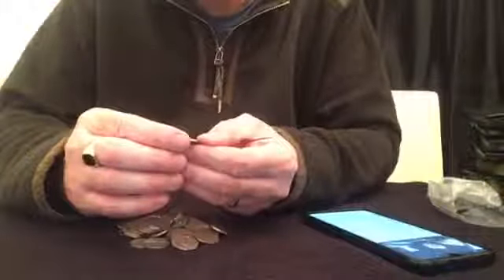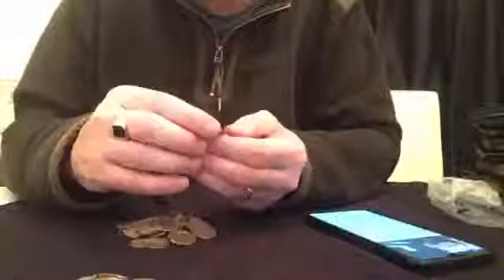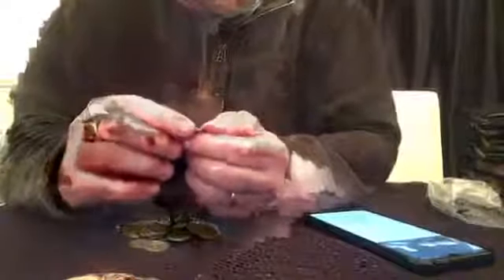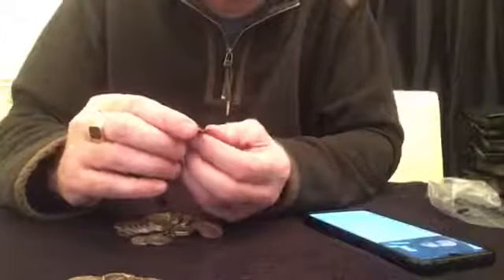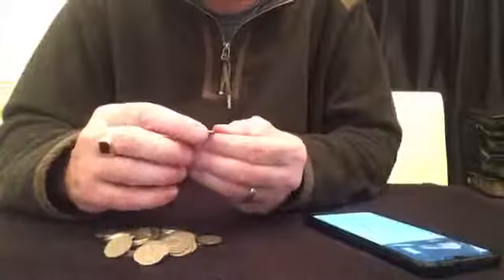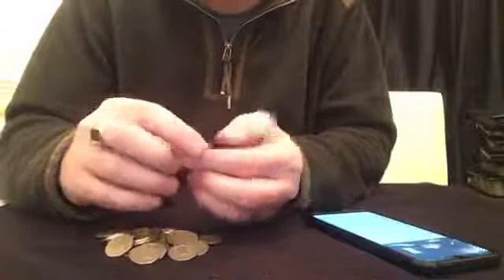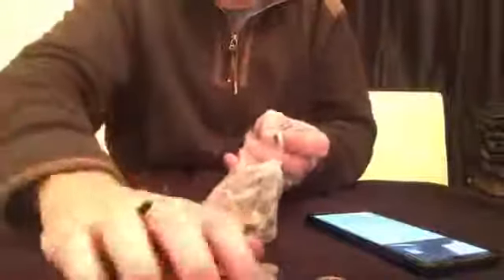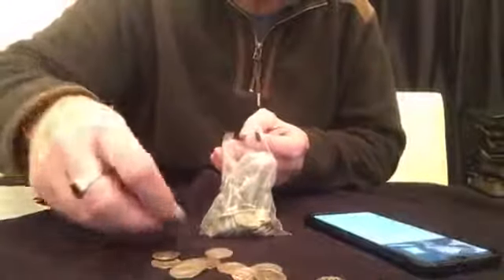CJs Richard and John RJ Coins TGBCH Coinathon third time lucky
Hello and welcome to The Great British Coin Hunt's YouTube channel.